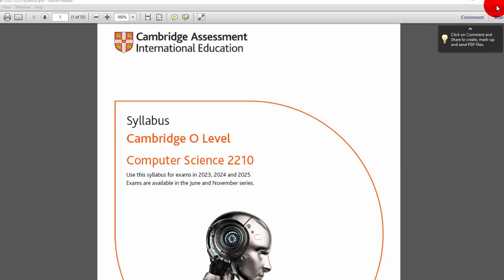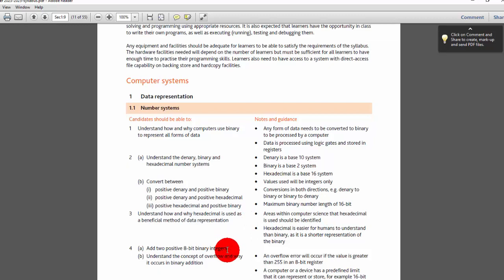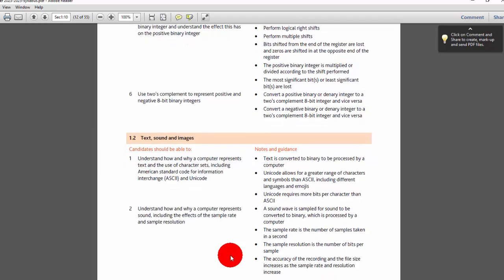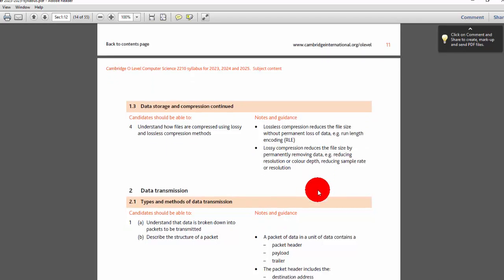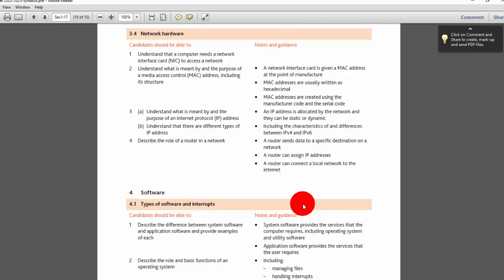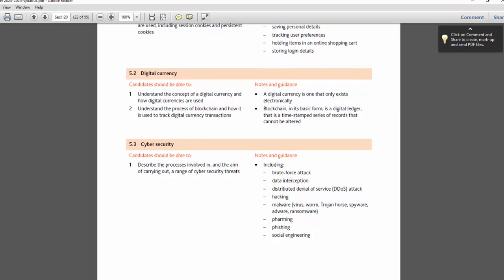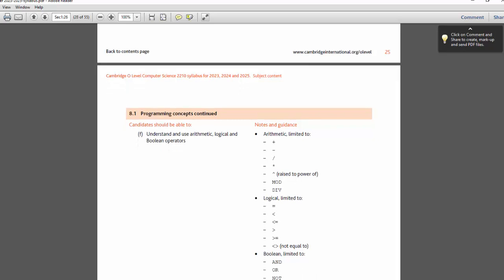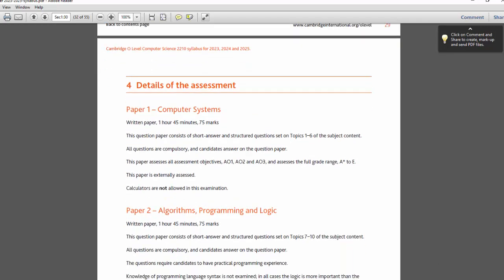2210 o level computer syllabus 2023 review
2210 Computer Science learn step by step with Sir Fawad Akhtar Ansari having 15 years experience. For online classes 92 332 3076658.